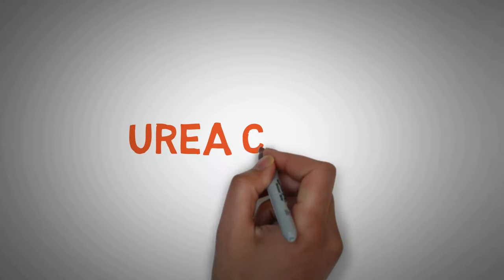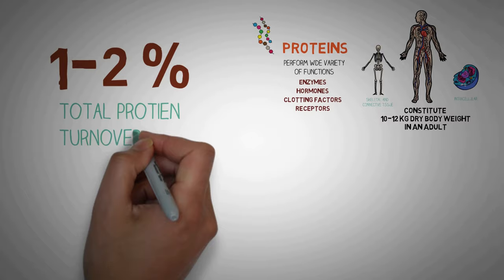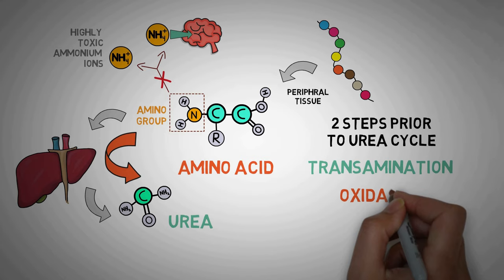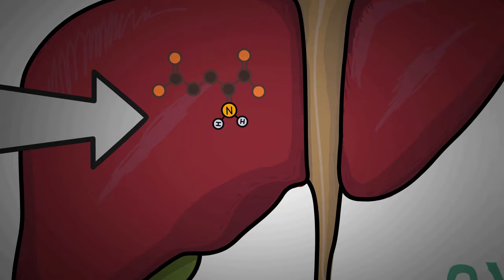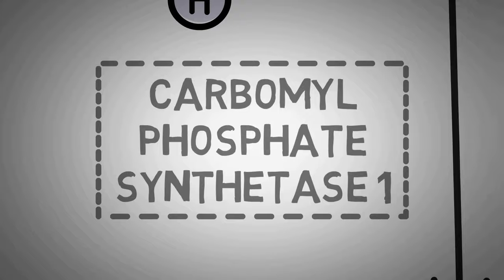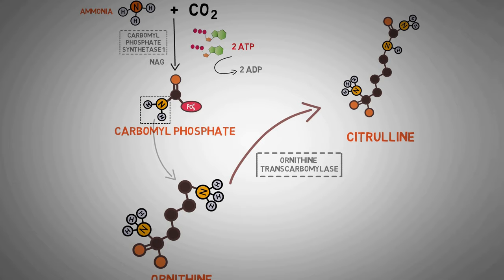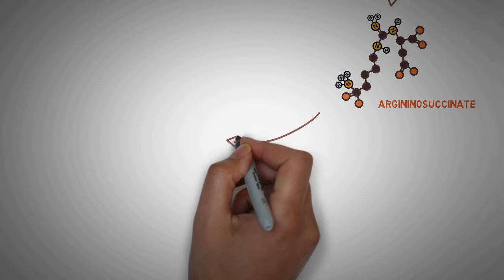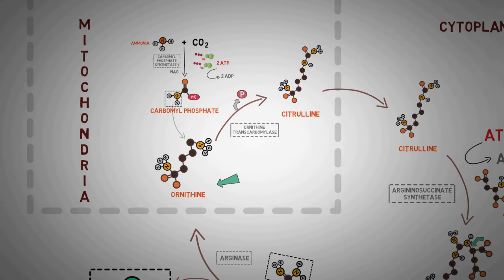UREA CYCLE MADE EASY 2020 - METABOLISMS MADE SIMPLE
The urea cycle (also known as the ornithine cycle) is a cycle of biochemical reactions that produces urea from ammonia. This cycle occurs in ureotelic organisms. The urea cycle converts highly toxic ammonia to urea for excretion. This cycle was the first metabolic cycle to be discovered (Hans Krebs and Kurt Henseleit, 1932), five years before the discovery of the TCA cycle. This cycle was described in more detail later on by Ratner and Cohen. The urea cycle takes place primarily in the liver and, to a lesser extent, in the kidneys.

Amino acid catabolism results in waste ammonia. All animals need a way to excrete this product. Most aquatic organisms, or ammonotelic organisms, excrete ammonia without converting it.[1] Organisms that cannot easily and safely remove nitrogen as ammonia convert it to a less toxic substance such as urea or uric acid via the urea cycle, which occurs mainly in the liver. Urea produced by the liver is then released into the bloodstream where it travels to the kidneys and is ultimately excreted in urine.
Steps of the urea cycle:

Carbamoyl phosphate is converted to citrulline. With catalysis by ornithine transcarbamoylase, the carbamoyl phosphate group is donated to ornithine and releases a phosphate group.
A condensation reaction occurs between the amino group of aspartate and the carbonyl group of citrulline to form argininosuccinate. This reaction is ATP dependent and is catalyzed by argininosuccinate synthetase.
Argininosuccinate undergoes cleavage by argininosuccinase to form arginine and fumarate.
Arginine is cleaved by arginase to form urea and ornithine. The ornithine is then transported back to the mitochondria to begin the urea cycle again.

Regulation:

N-Acetylglutamic acid(NAG)
The synthesis of carbamoyl phosphate and the urea cycle are dependent on the presence of N-acetylglutamic acid (NAcGlu), which allosterically activates CPS1. NAcGlu is an obligate activator of carbamoyl phosphate synthetase. Synthesis of NAcGlu by N-acetylglutamate synthase (NAGS) is stimulated by both Arg, allosteric stimulator of NAGS, and Glu, a product in the transamination reactions and one of NAGS's substrates, both of which are elevated when free amino acids are elevated. So Glu not only is a substrate for NAGS but also serves as an activator for the urea cycle.